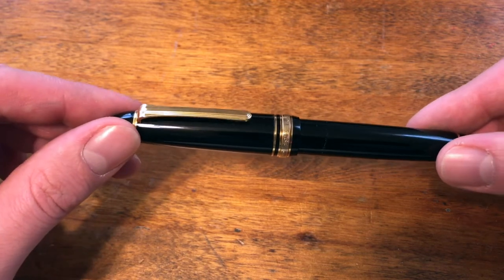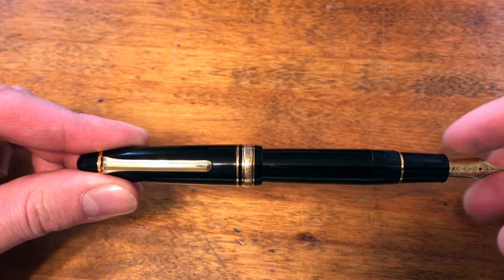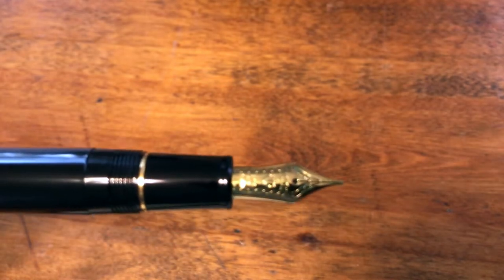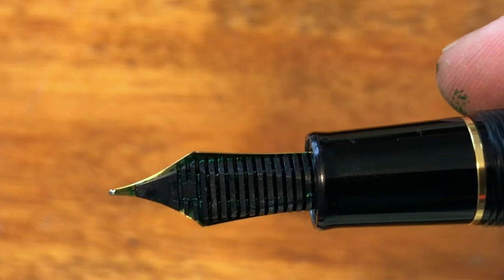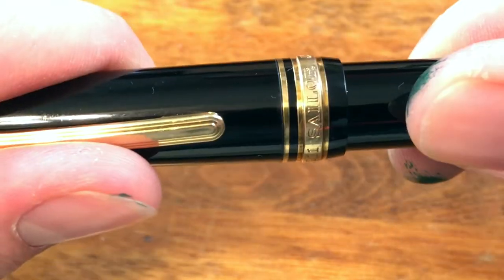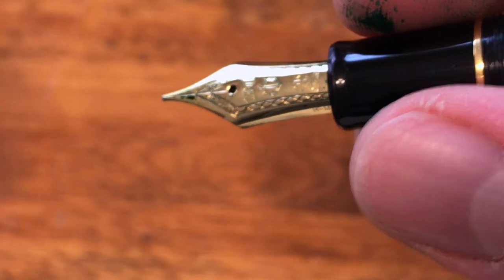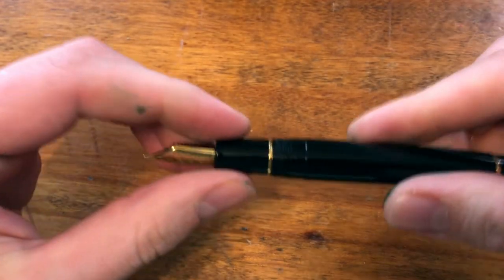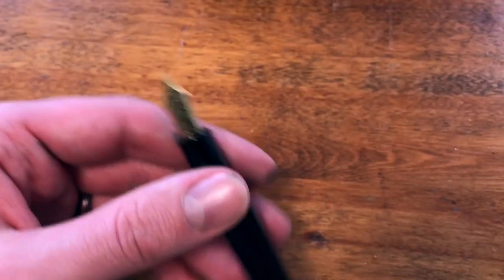Sailor 1911L Pen Review